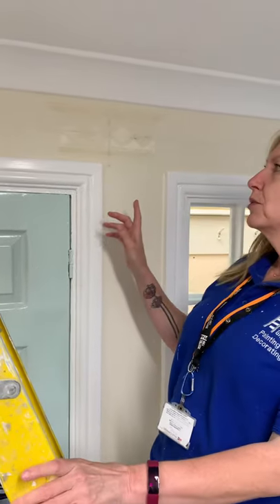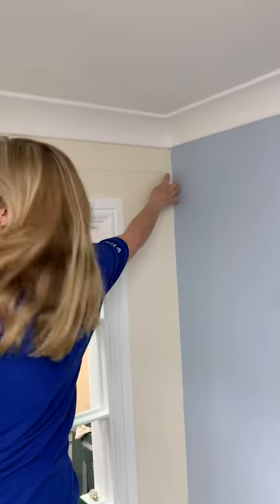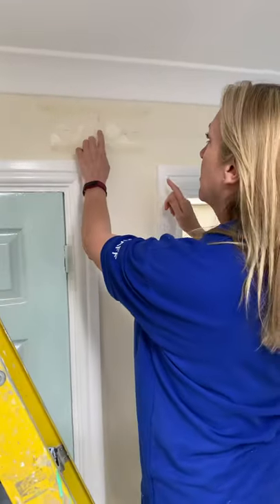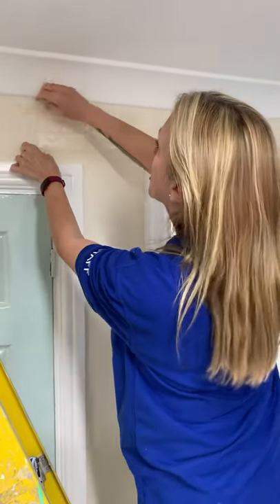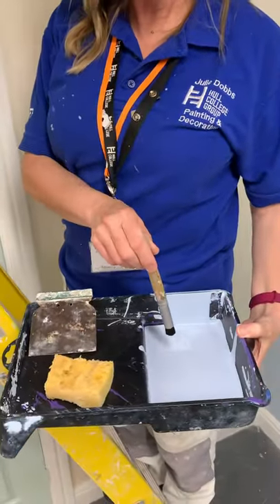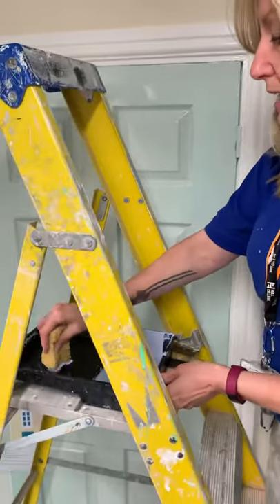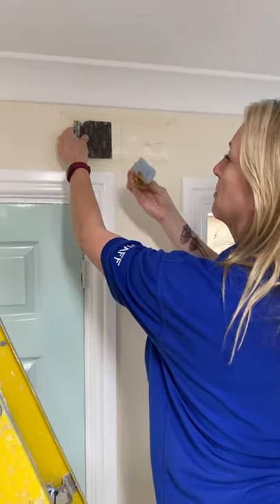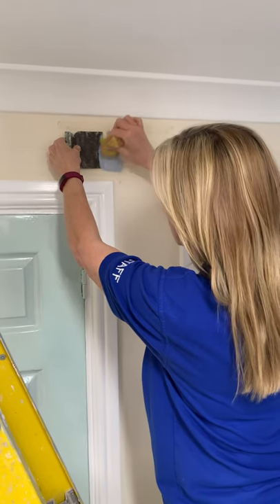How to Stencil a linear run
This video will show you how to set out and centralise your stencil .